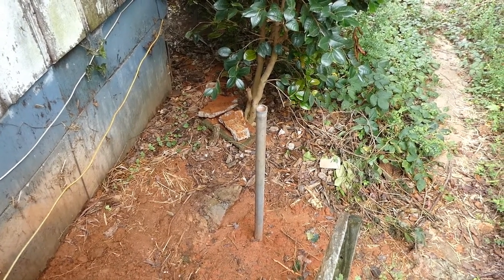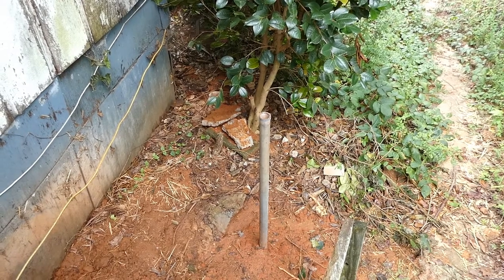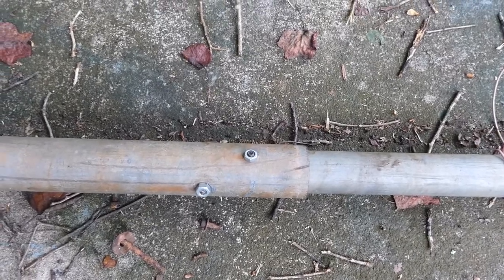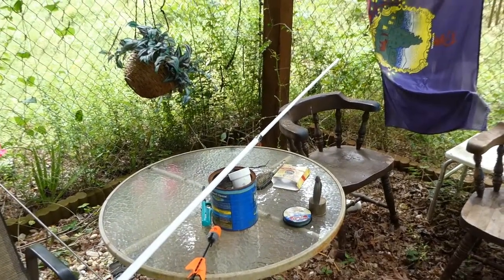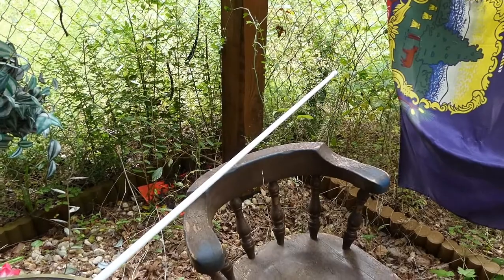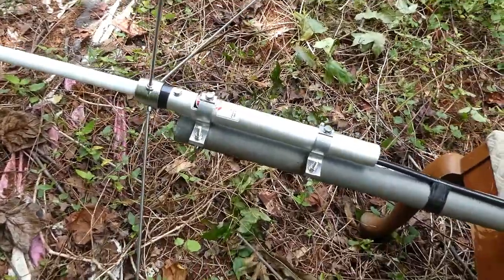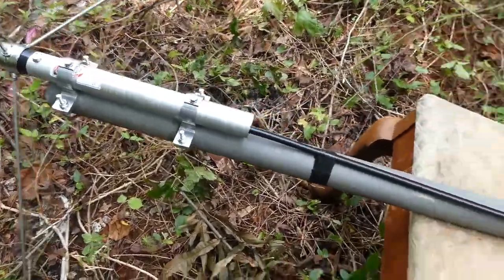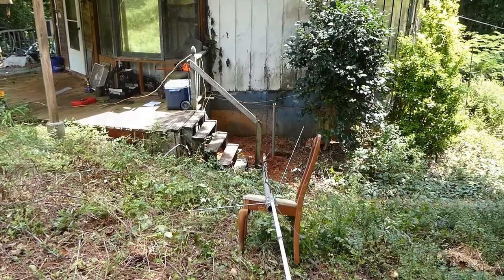New Ham. Setting up my first Base Antenna.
So, I got myself a Ham License a few weeks back, and today I set up my first Base Antenna. This will be for my new FTM-7250 which will serve as both my Truck Radio and Base Station.
The mast is constructed of 2 tennis court sized fence poles, one inside the other and bolted together. This is mounted on another fence pole which was driven about 4 feet into the ground and secured with 100 pounds of Kwik-Crete. Excepting the concrete, this was all salvage stuff from my property.
The Antenna is a Tram 1480 Duel Band (2m/70cm) from Amazon.
I ordered the cable about 10pm at night and had a shipping confirmation the next day before noon for a custom 20 foot cable with dual PL-259 connectors. All American made and good pricing.

Now I'm waiting on my Power Supply to arrive from MJD so I can start using my rig inside the house as well and in the truck.
Hope this helps someone, and if you have any comments please share.
73,
K4RZM

If you found this video helpful, and buy stuff on Amazon anyways, then I'd appreciate you using this link for your next purchase
It will cost you nothing extra, and I'll make a few cents as a commission on your purchase.